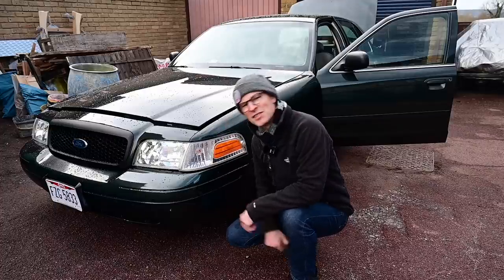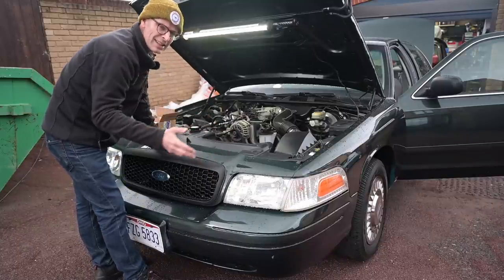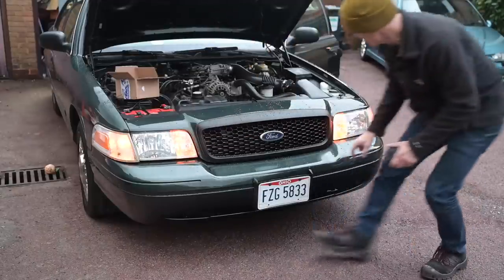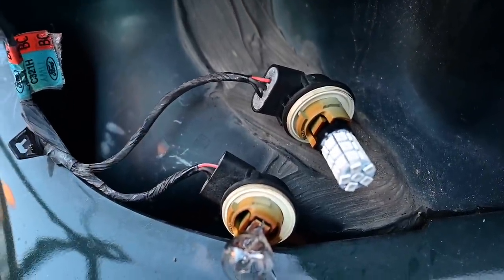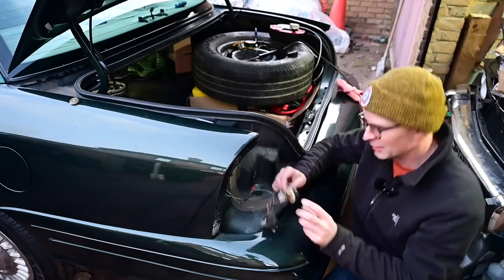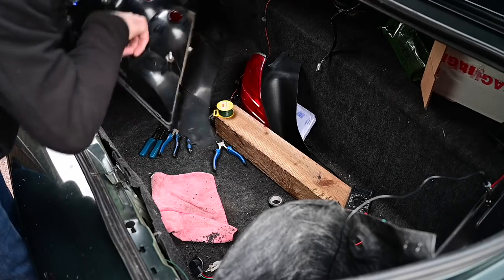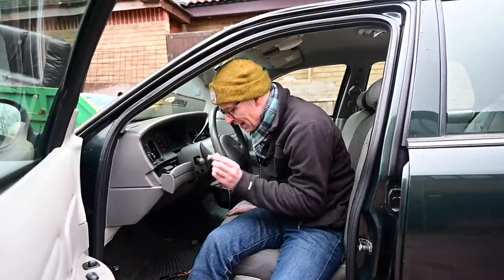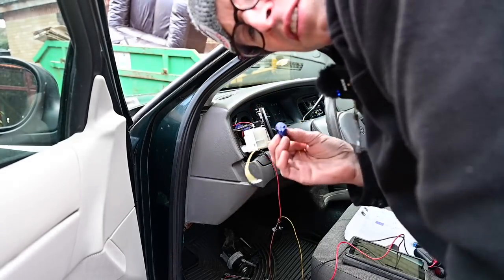Making my Crown Vic lights UK friendly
Before I can get an MOT (UK road worthiness test) on my 2002 Ford Crown Victoria P71 Police Intercepter I need to adapt the lights to be UK friendly as the indicators flash red and thats no good here. Lets see how that went

Furious Merch!

Furious Driving
AYLESFORD
ME6 9LE